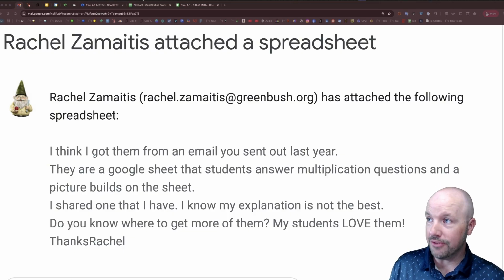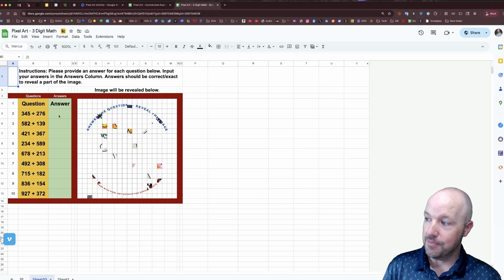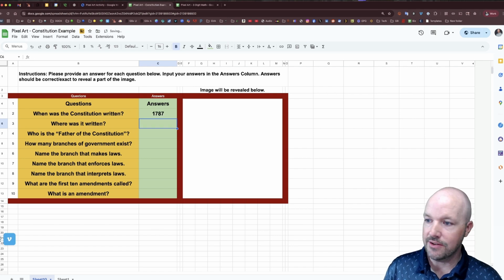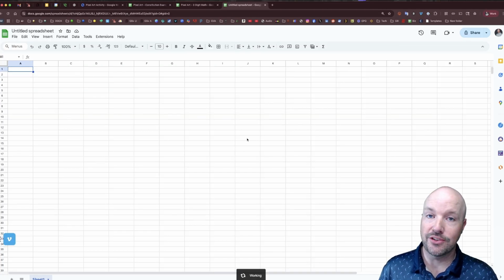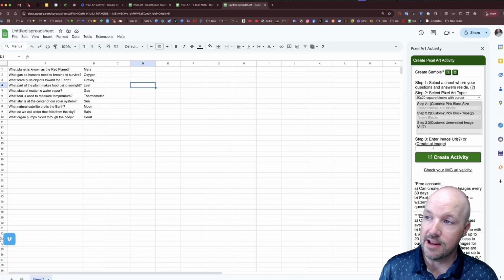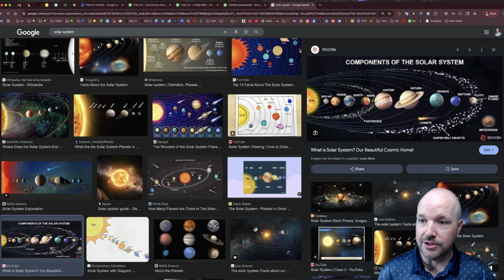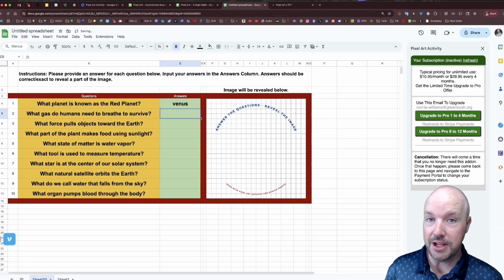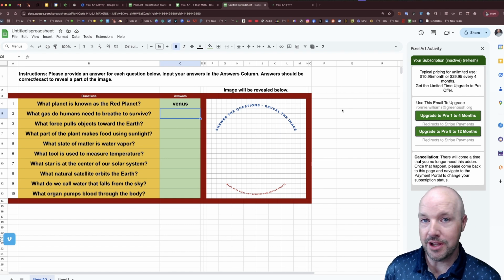From Formulas to Fine Art: Creating Pixel Art in Google Sheets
Pixel Art is a free Google Sheets add-on that lets you blend art and logic. Learn how to create pixel art projects that build problem-solving skills and see how educators are turning their creations into extra income on Teachers Pay Teachers.